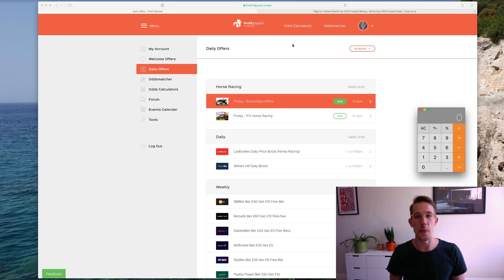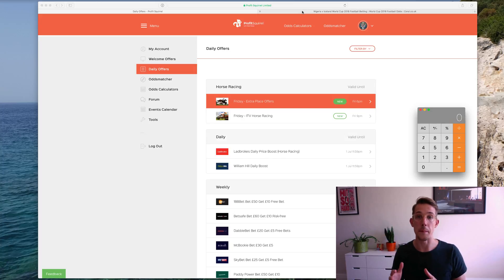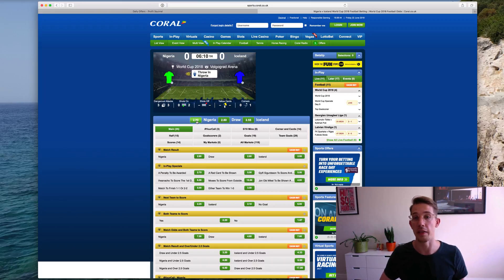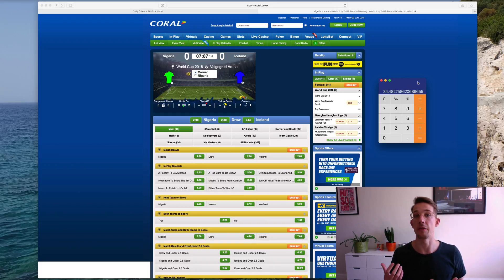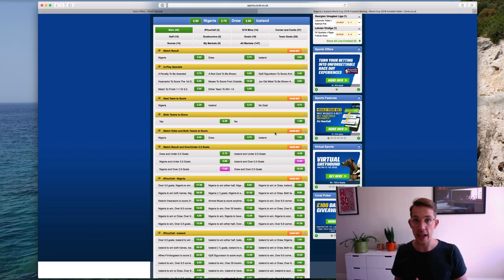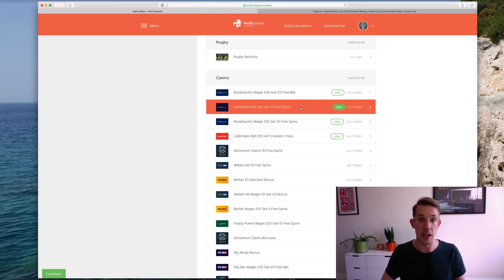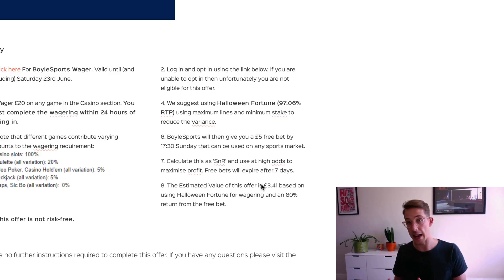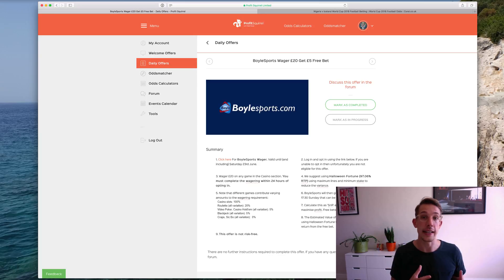Expected Value: What It Is & How To Use It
Expected Value can make long term profits possible with Matched Betting. This video gives an overview of expected value and how to find it. To work out expected value, simply multiply the value of the offer by the percentage change (in decimals) of that event coming true.

Interested in learning more Matched Betting terms?

Profit Squirrel's incredible method is trusted by thousands of members to earn over £500 each and every month. Sign up for free and learn how to make a profit with matched betting.

Over 18's based in the UK only. Matched Betting is not gambling.